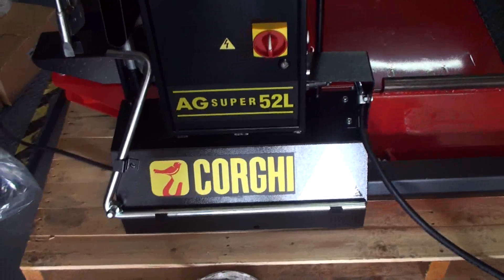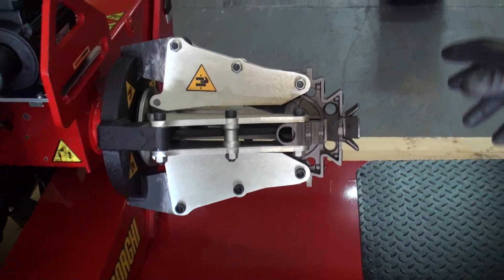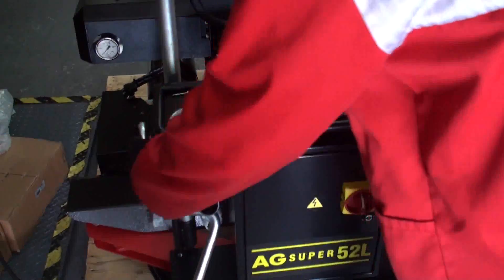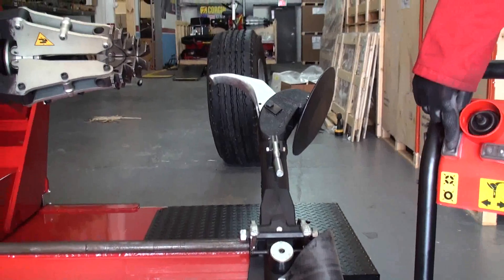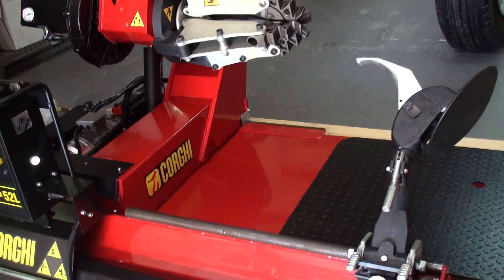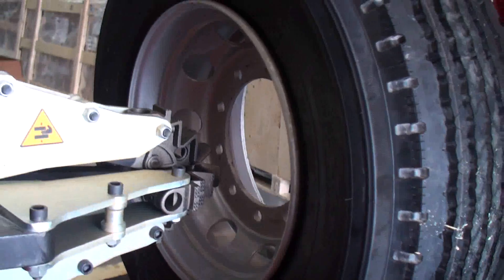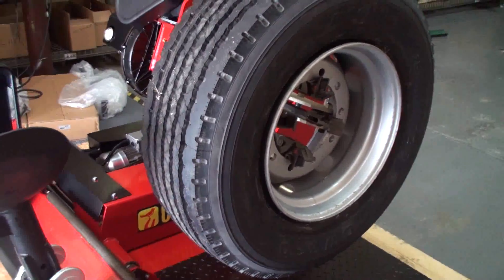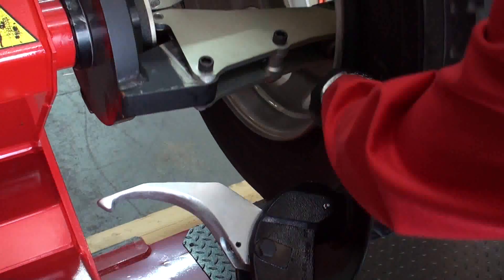AG52 L Part 1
This is Part 1 of 2 of the operational training video for the Corghi AG-52L.